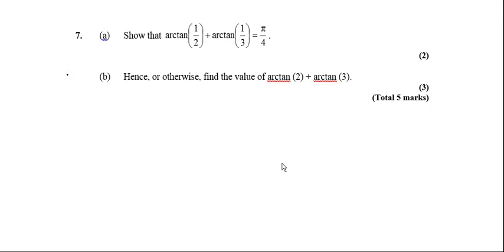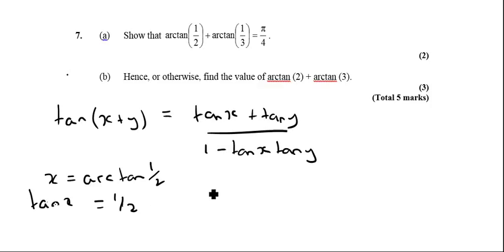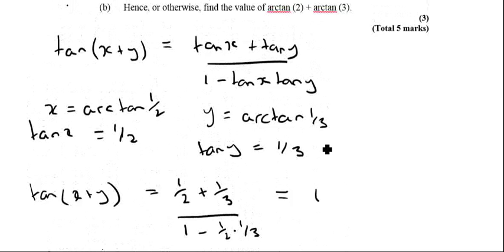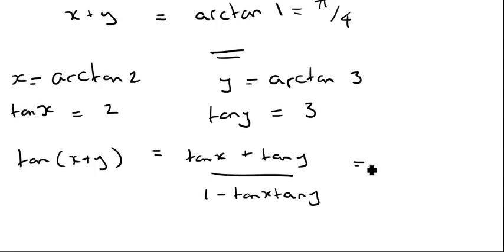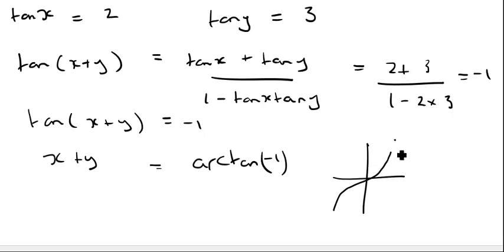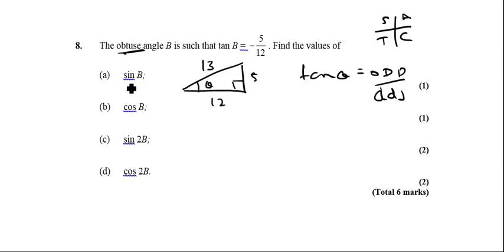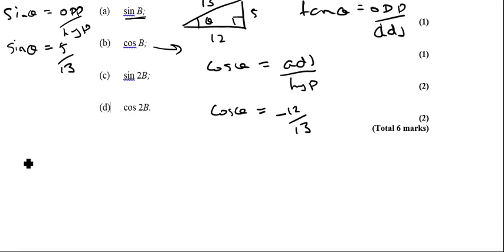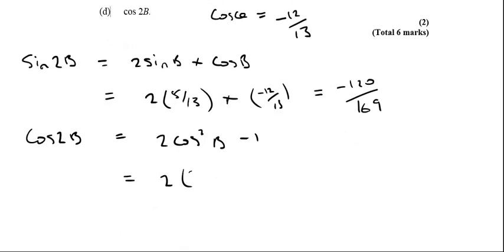IB HL Exam Questions - Trigonometric Equations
Some IB Higher Level Exam questions for maths students - looking at solving some trig questions using the quadratic formula, trig identities and CAST diagrams.  Full playlists for all IB Maths content (HL, SL, Studies) at The British International School Phuket's